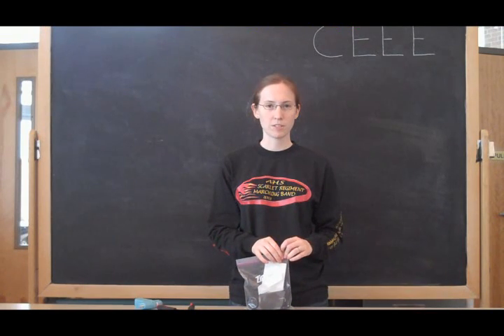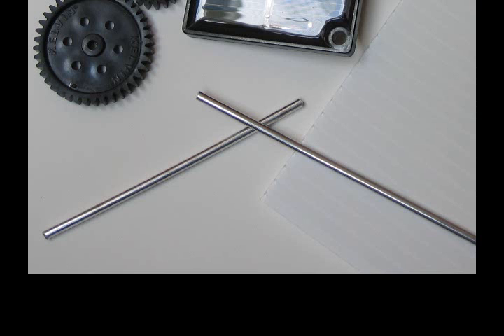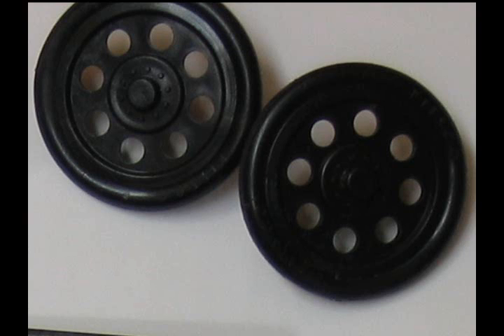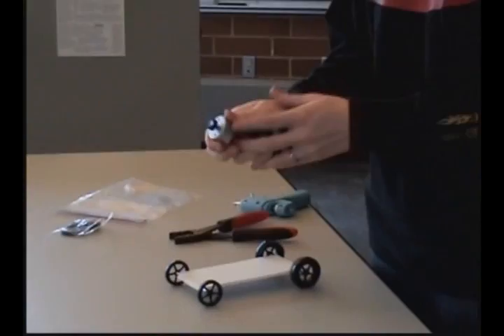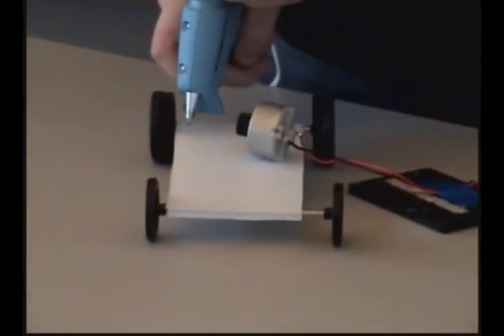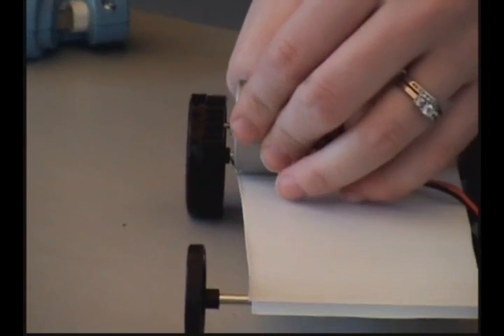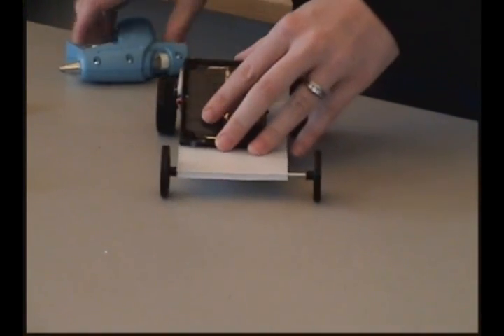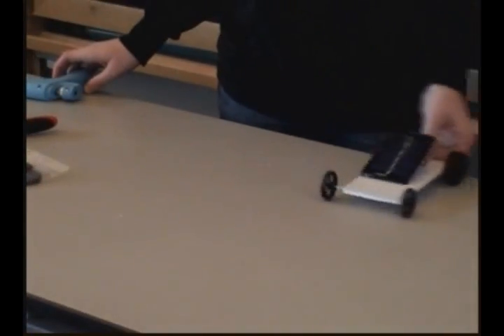Solar Activity: How to Build a Solar Car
At the University of Northern Iowa we put together solar car kits which teachers and educators in Iowa can use for FREE. This is a very popular activity. Throughout the year several races occur at schools.